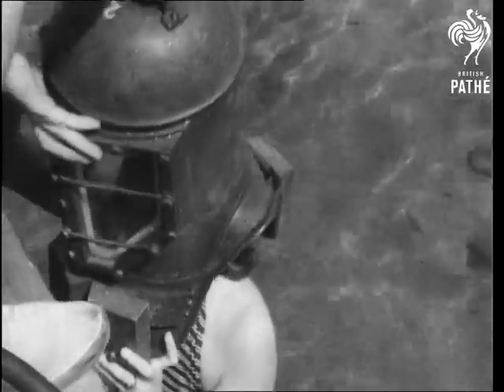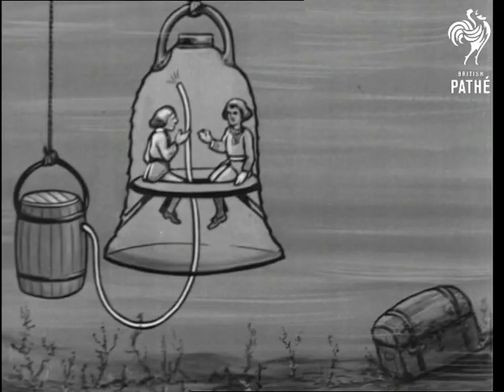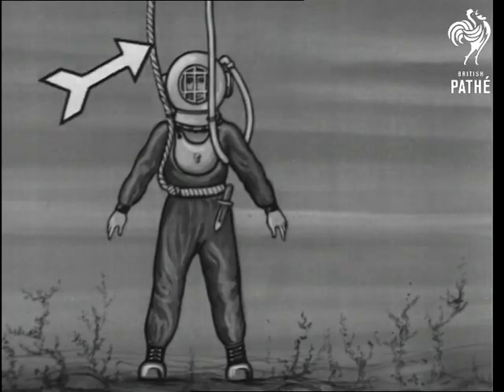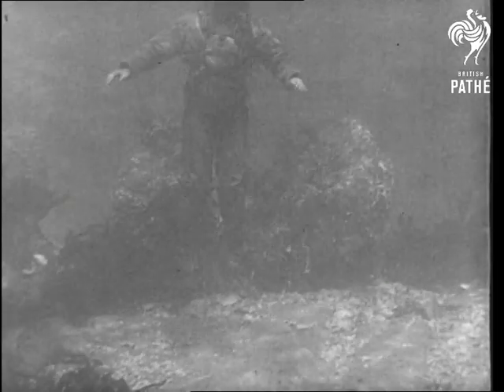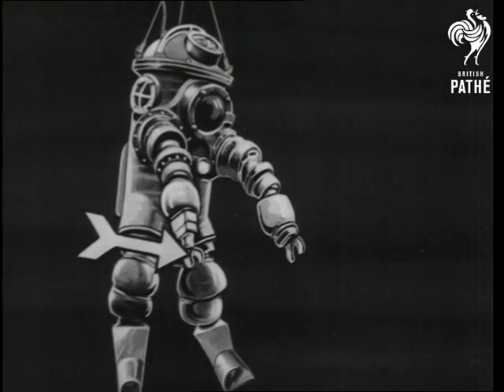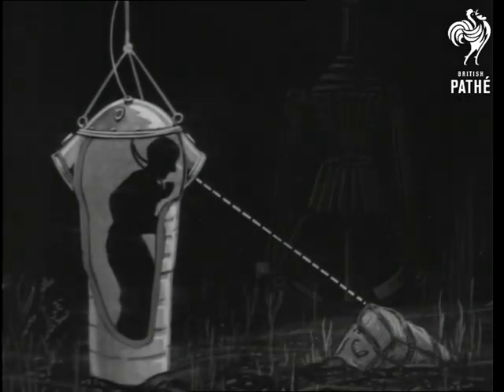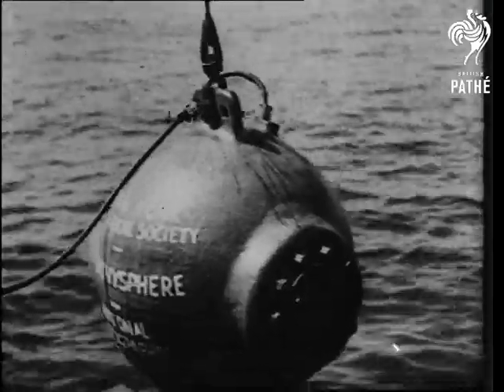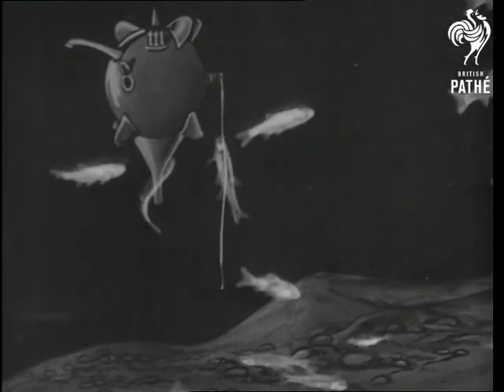Going Down! (1939)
Titles read: "GOING DOWN!"

Brief shots of swimmers diving into a swimming pool; a girl by the side of a lake puts on an old-fashioned, heavy diving helmet; underwater shot shows people in diving helmets walking along a lake or river bed; a man in a diving helmet and suit lowers himself into the water.

Several animated diagrams shows the history of diving suits, helmets and breathing apparatus and how they work.  We also see 'Iron Men' - large 'observation suits' that take men to the seabed and the 'Bathysphere' that can go to an even greater depth.  More diagrams show the invention of Dr Strathosphere-Pickard (sp? the well-known balloonist) - a sort of free-floating ball that can reach depths of more than 5 miles.

Commentator wonders "what is the attraction in those depths?".  To answer the question we see a man in a diving suit sitting on the seabed beside two mermaids.
 FILM ID:1184.01